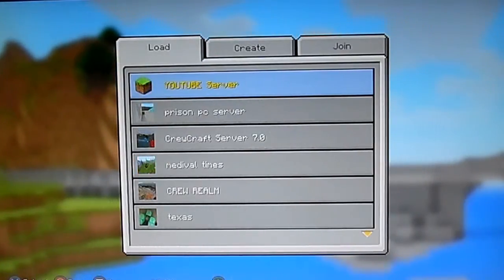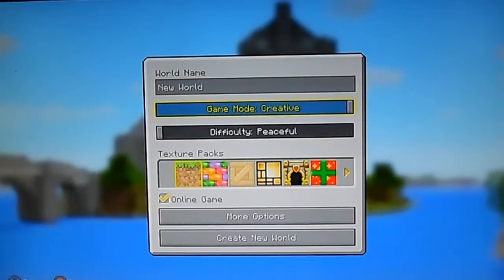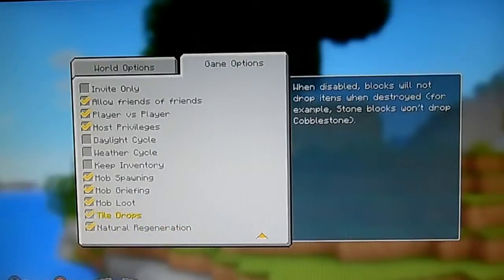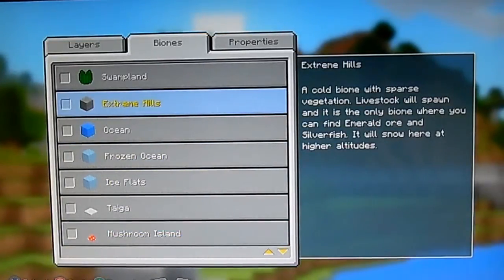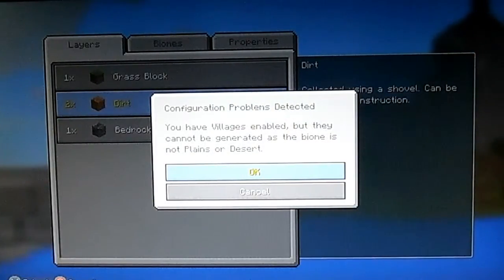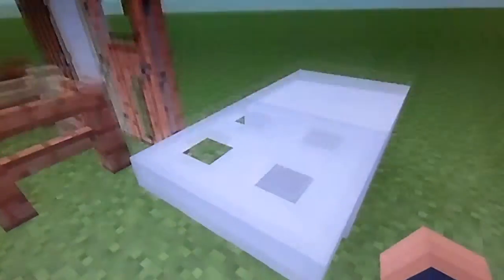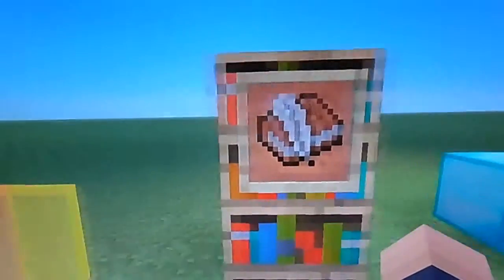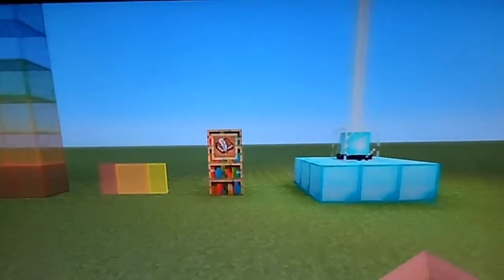Minecraft PS3 - TU25 - Wood , Stained Glass , Book & Qill - Review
hey there gamies the TU25 minecraft  update more reviews are coming your way and infomstion about other updates will be coming aswell so don't forget to like favourite and subscribe and make sure to check out my twitter page as always !!!